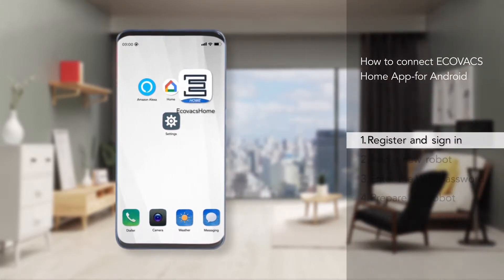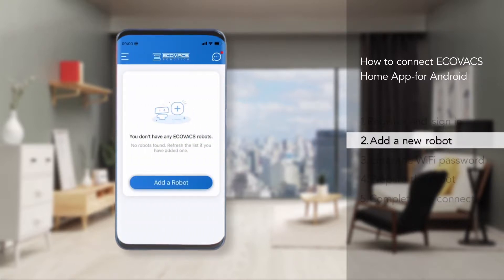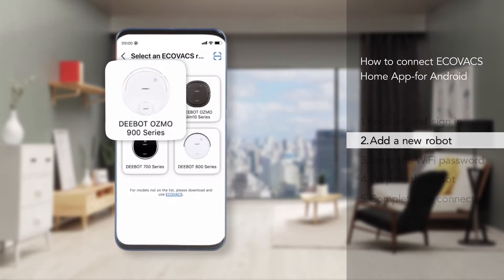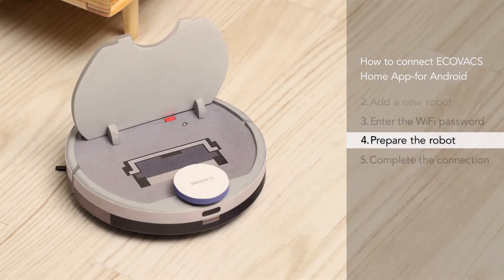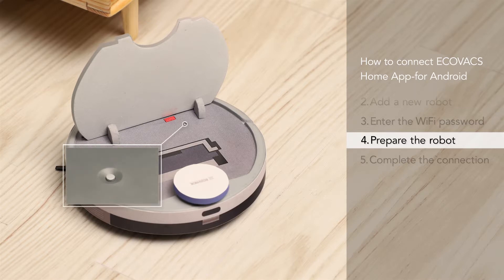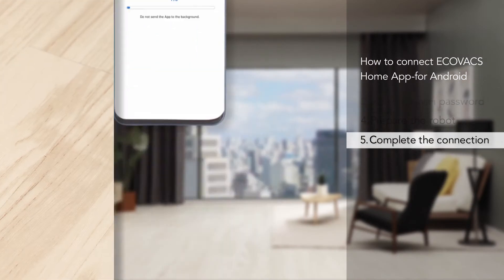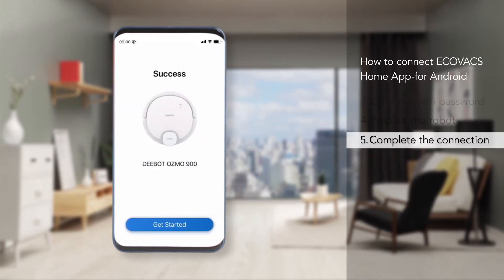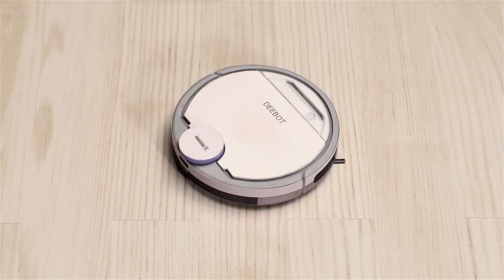エコバックス アプリとディーボットの接続方法（Android ver）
エコバックス専用アプリ「ECOVACS Home App」とディーボットの接続方法について説明。
エコバックスのディーボットはスマホで掃除の設定や操作が可能です。